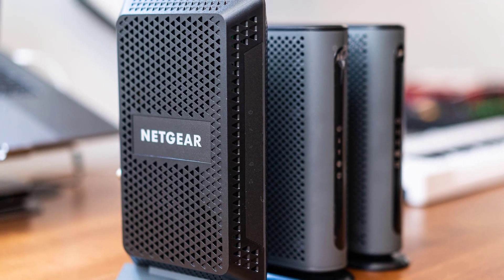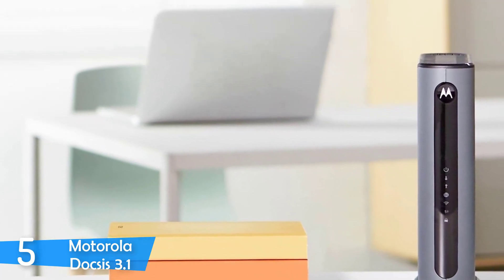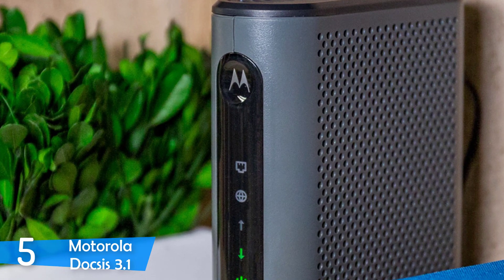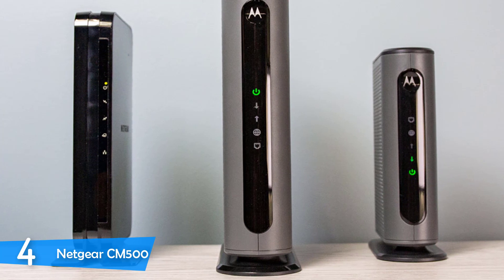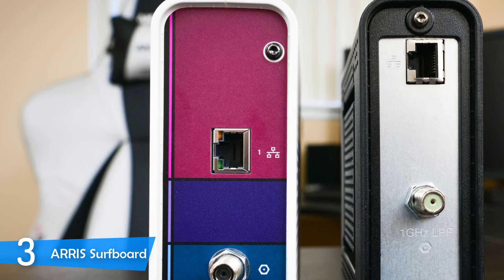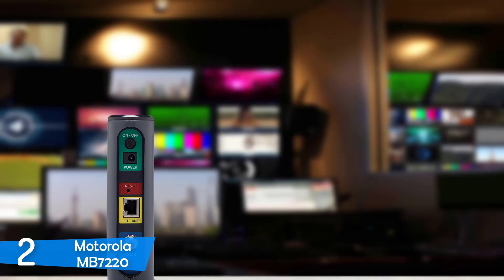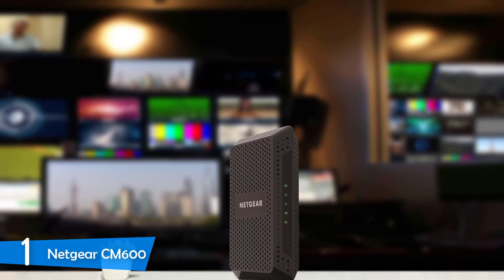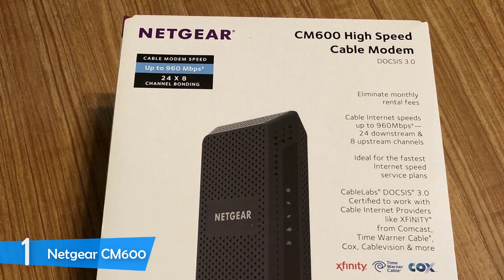Best Cable Modems in 2019 [Top 5 Options For Any ISP]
► Links to the cable modems we listed in this video:

► 5. Motorola Docsis 3.1
► 4. Netgear CM500
► 3. ARRIS Surfboard
► 2. Motorola MB7220
► 1. Netgear CM600
►UK Links◄
► 5. Motorola Docsis 3.1 - N/A
► 4. Netgear CM500
► 3. ARRIS Surfboard
► 2. Motorola MB7220 - N/A
► 1. Netgear CM600 - N/A
►CA Links◄
► 4. Netgear CM500
► 3. ARRIS Surfboard
► 2. Motorola MB7220
► 1. Netgear CM600
►GER & EU Links◄
► 4. Netgear CM500
► 3. ARRIS Surfboard
► 2. Motorola MB7220

In today's video, we reviewed the 5 best cable modems in the market for this year. I made the list based on my personal opinion and i tried to list them based on their price, quality, durability and more.

10BestOnes is a participant in the Amazon Services LLC Associates Program, an affiliate advertising program designed to provide a means for sites to earn advertising fees by advertising and linking to Amazon.com. As an Amazon Associate I earn from qualifying purchases.